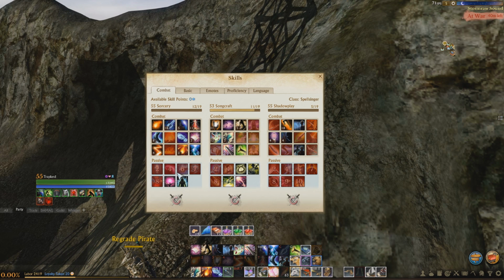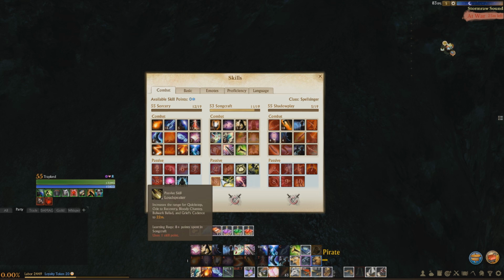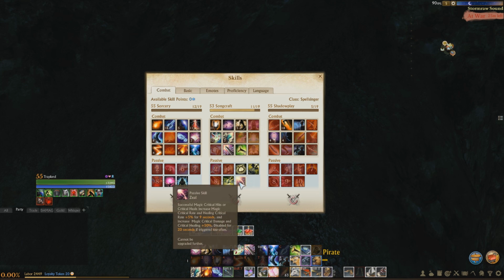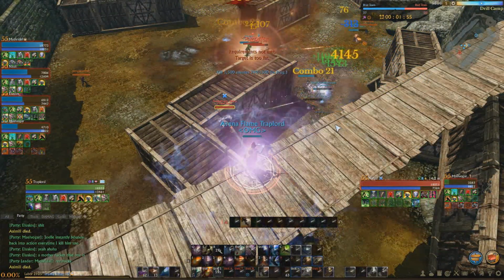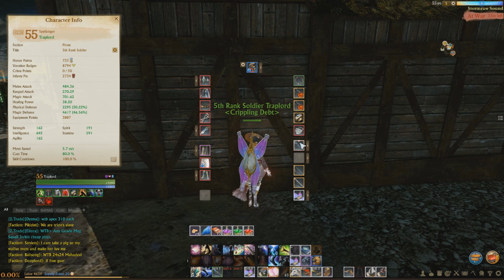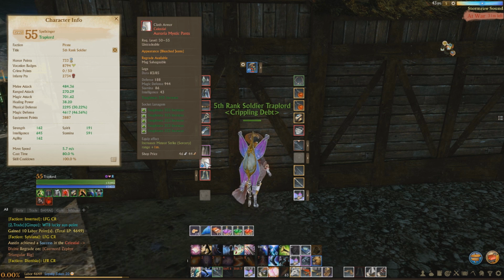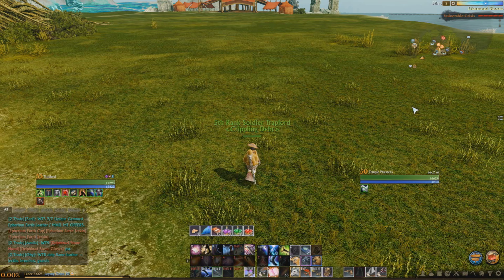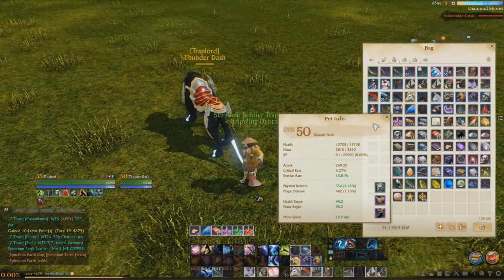ArcheAge | Lvl55 Spellsinger Guide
And if i missed anything please do ask!